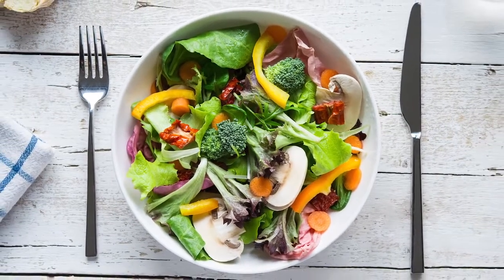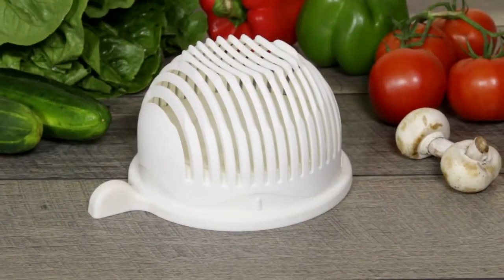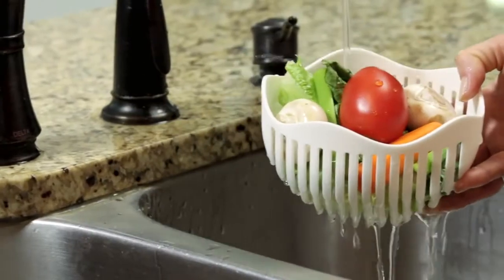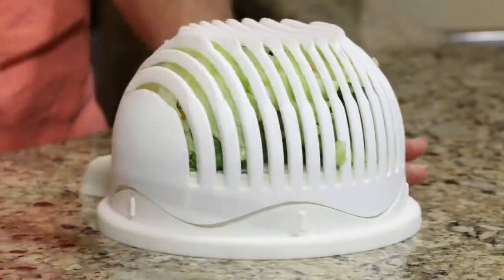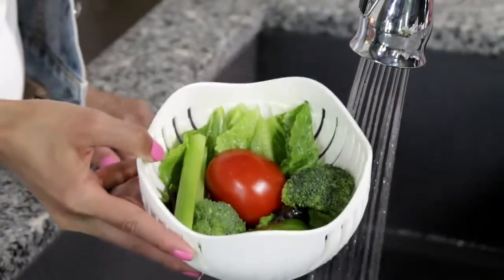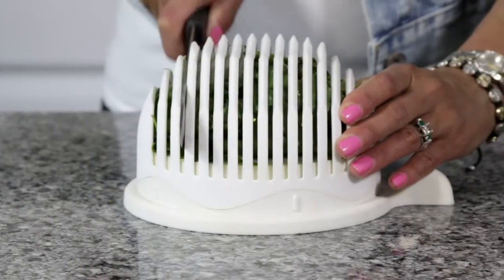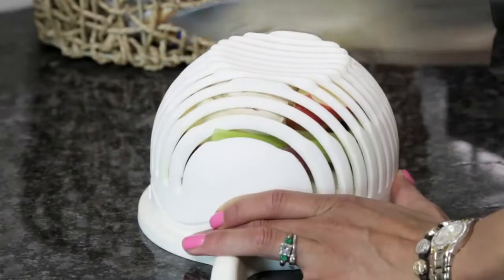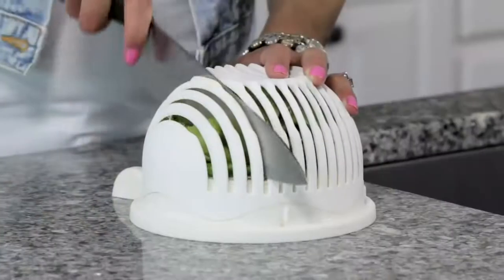60 Second Salad Maker - Healthy fresh salads made easy!